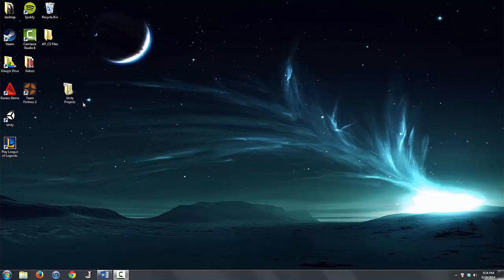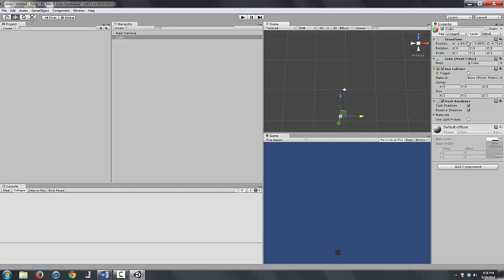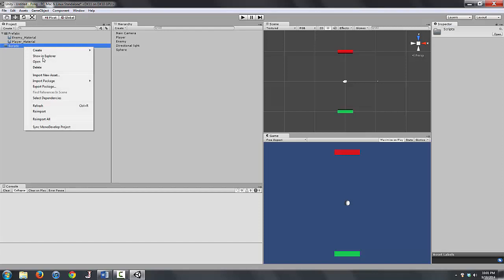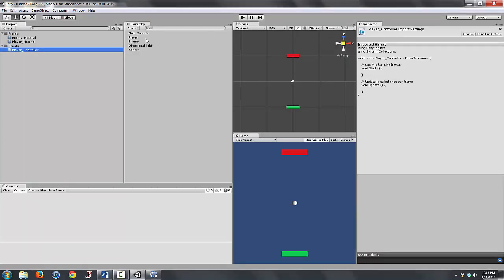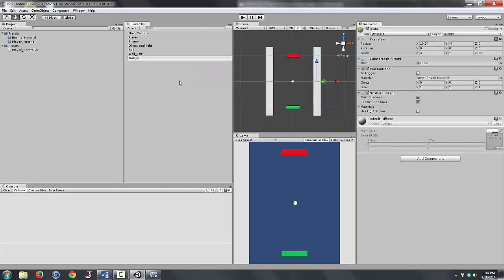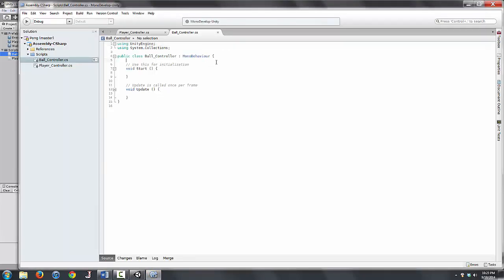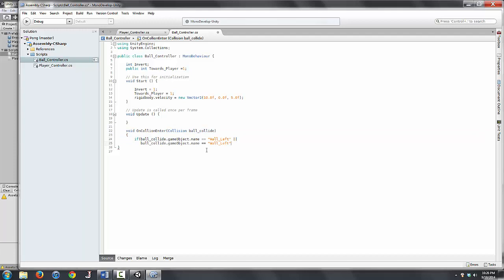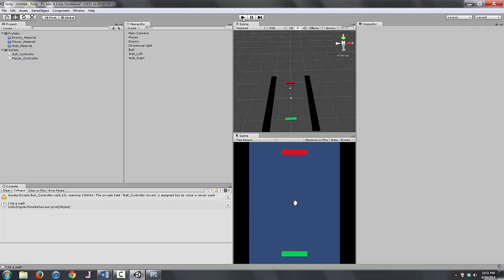Pong (1)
Part 1 of Pong